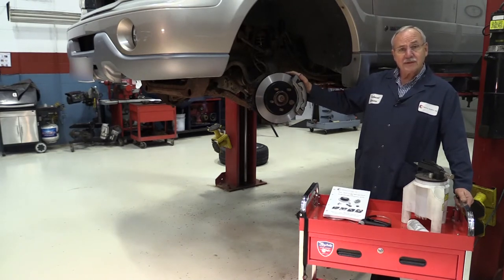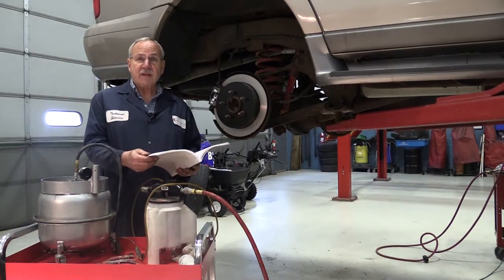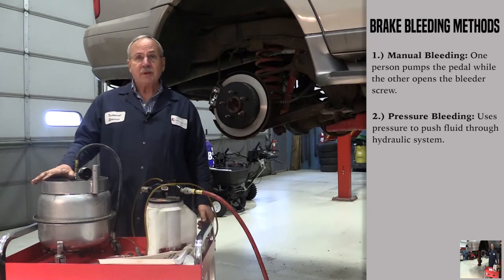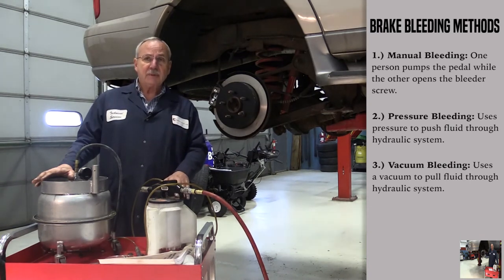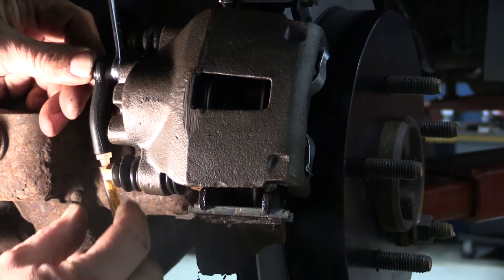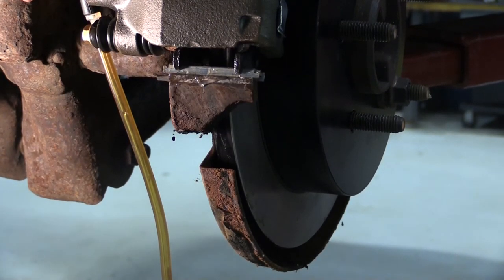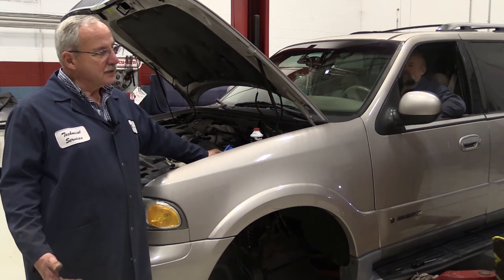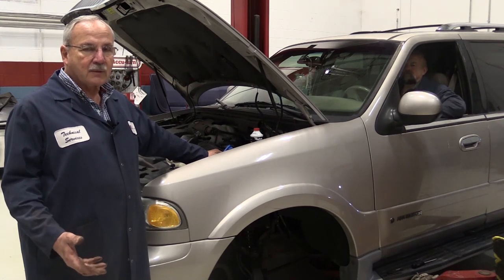Brake Bleeding Process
Visit our website for more resources geared towards technicians, DIYers and automobile enthusiasts Bleeding your brakes is necessary when air has been introduced into the hydraulic system of your vehicle’s brake system. Since air is compressible, air in the hydraulic system can significantly reduce the effectiveness of your brake system. Read more about brake bleeding in our latest technical bulletin

When should you bleed your brakes?

Bleeding your brakes is necessary when air has been introduced into the hydraulic system of your vehicle’s brake system. Since air is compressible, air in the hydraulic system can significantly reduce the effectiveness of your brake system, including a spongy brake pedal and brake fade.

Air can be introduced into a brake system in one of two ways:

1.) Leaks: Air can be introduced into your hydraulic system if there is a compromise of the system’s sealing. This could be the result of a leak in the master cylinder, brake hoses or calipers.

2.) Old Brake Fluid: The most likely explanation is old brake fluid. Brake fluid is a hygroscopic liquid, meaning it is always absorbing moisture. Over time and mileage, the moisture content of your brake fluid increases, which lowers the boiling point of the fluid. If the fluid boils, vapor bubbles form in your hydraulic system. If this happens, you need to bleed the old fluid out of the brake system and add new fluid.

Brake Bleeding Methods:

1.) Manual Bleeding: This method of brake bleeding requires two people. To manually bleed the brakes, have an assistant sit in the driver's seat and depresses the brake pedal until it is firm. Make sure to hold the brake pedal in place. Next, open the bleeder screw until the brake pedal is depressed to the floor. Once the brake pedal is fully depressed, re-tighten the bleeder screw. Repeat this process until the fluid is free of any bubbles.

2.) Pressure Bleeding: Pressure bleeding is a one man job. Pressure bleeders attach to the master cylinder and apply pressure in order to push the fluid out through the bleeder screw. Make sure to test the pressure bleeder for any leaks before bleeding the brakes. Attach the cap to the master cylinder and pressurize to 10 psi. If there are no leaks, slowly remove the pump cap (not the reservoir cap) and add fluid to the bleeder. Re-tighten the pump cap and pressurize to around 15 psi. DO NOT exceed 20 psi. In the proper sequence, open the bleeder screw at each wheel until the fluid is free of any air. You may need to re-pressurize the bleeder a few times during this process.

3.) Vacuum Bleeding: Vacuum Bleeding is also a one man job. Vacuum bleeders attach to the bleeder screw and pull the fluid through the hydraulic system. To perform a vacuum bleed, attach the vacuum bleeder to the bleeder screw. In the proper sequence, open the bleeder screw at each wheel and apply vacuum until the fluid is free of any air.

General Brake Bleeding Tips:

- Make sure to bleed your brakes in the right sequence. With ABS-equipped vehicles, you need to reference your vehicle’s service manual to determine the proper sequence. If you are bleeding the brakes on a pre-ABS vehicle, start at the wheel furthest from the master cylinder and move your way towards the wheel closest to the master cylinder.

- Place a flexible clear tubing over the bleeder screw regardless of the method that you choose. This allows you to see when the brake fluid is free of air bubbles during the bleeding process.

- If you are bleeding the brakes on an ABS-equipped vehicle, you may have trouble removing all of the air from the hydraulic system. If this is the case, you will have to use a scan tool to cycle the hydraulic control unit.